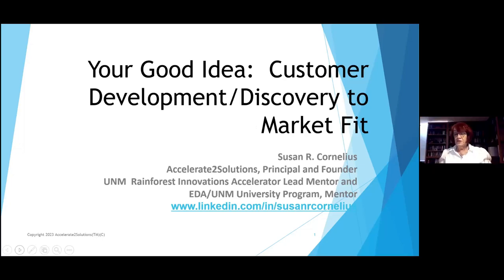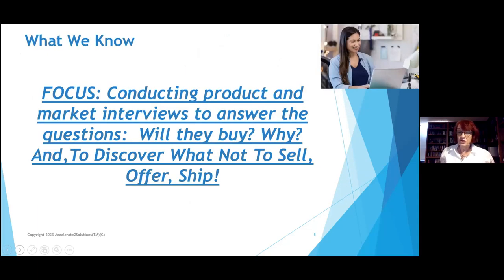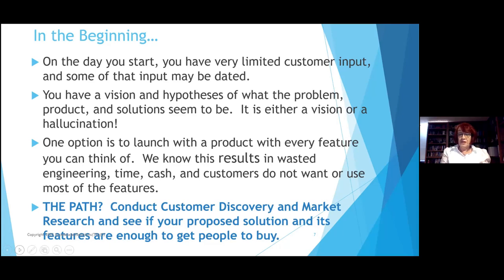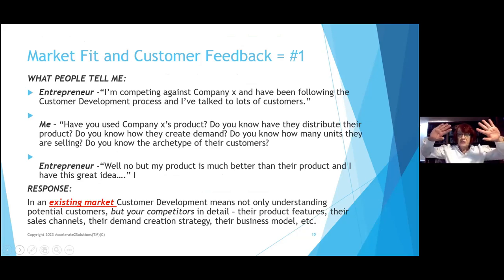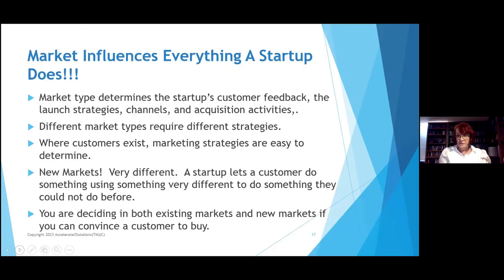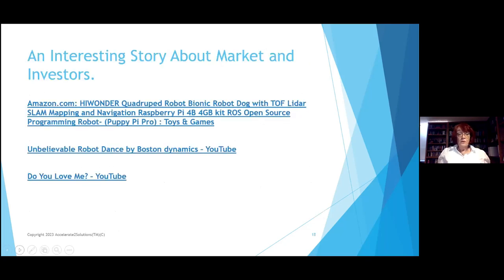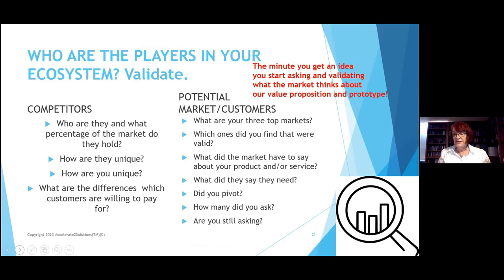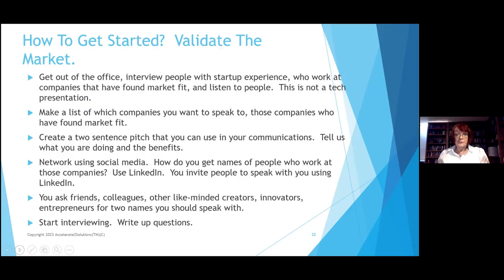Customer & Market Discovery by Susan Cornelius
Funded by the U.S. Economic Development Administration, the New Mexico Rainforest University Center provides training and technical assistance. On April 12, 2023, Susan Cornelius presented a seminar on customer and market discovery.